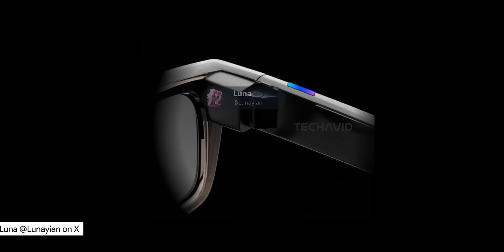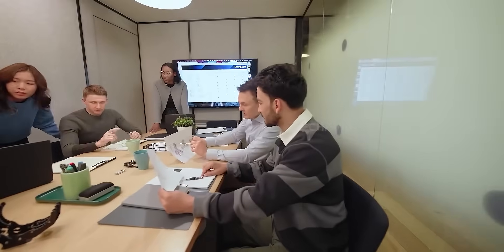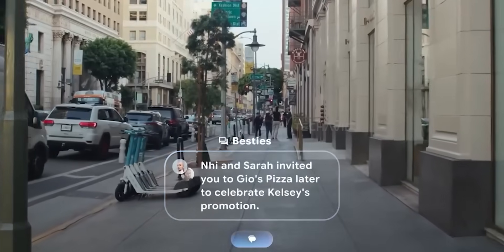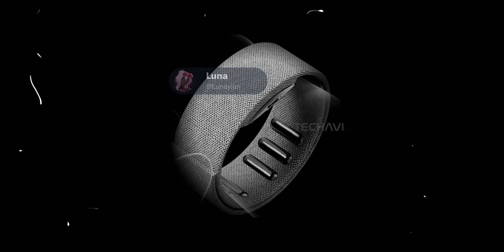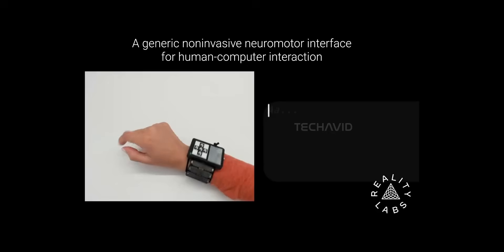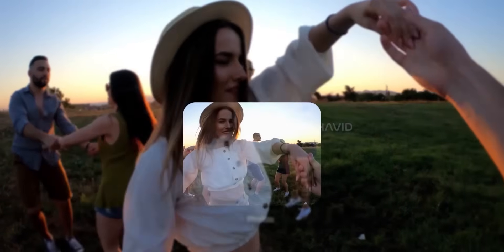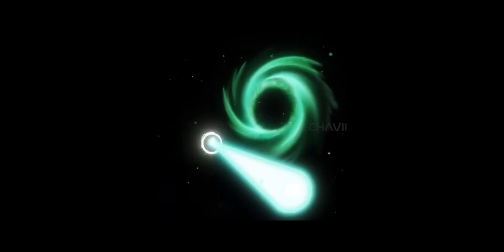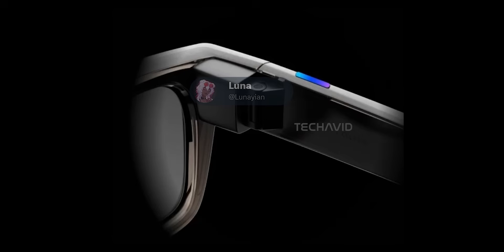Meta Celeste (Hypernova) AR Glasses - Glasses With a Heads-up Display.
Meta’s next-gen smart glasses might’ve just leaked—and they’re not your average AI specs. Codenamed Meta Celeste, these premium AR glasses could be Meta’s long-rumored “Hypernova” project. With a monocular display, gesture-based Ceres wristband, and even a mini AR game called Hypertrail, this could be the next big leap in wearable AR. Here's everything we know so far.

Questions Covered in the video:
    What are Meta Celeste AR glasses and how do they connect to the Hypernova codename?
    How does the monocular display work and what does it show?
    What is the Ceres EMG wristband and how do the gesture controls function?
    Are there other ways to interact with the glasses besides gestures?
    What is the Hypertrail game and what does it say about Meta’s AR direction?